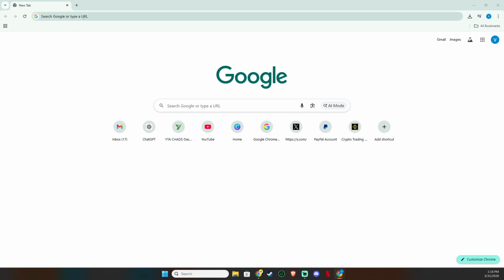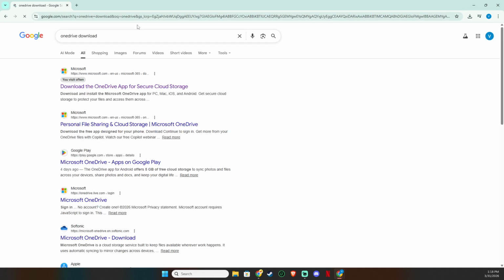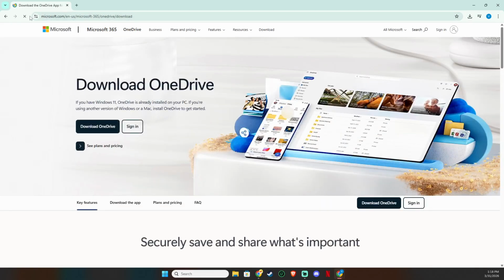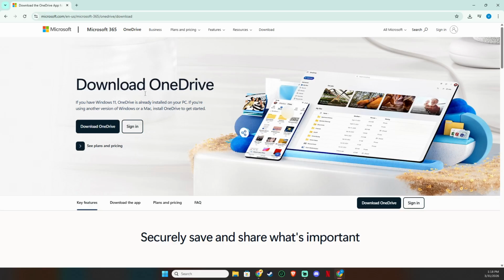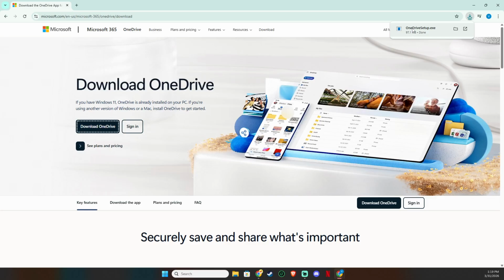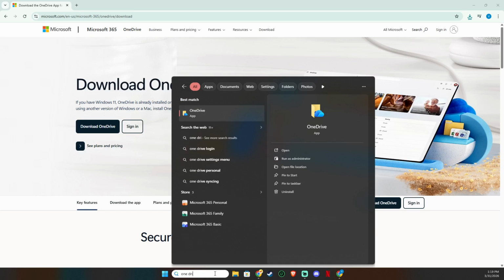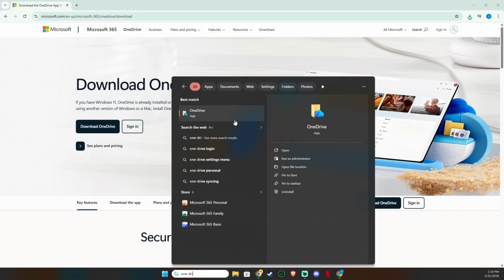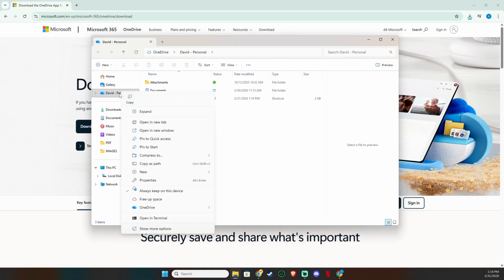How to Download OneDrive App [2026 Full Guide]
How to Download OneDrive App

In this video, we show you exactly how to download the OneDrive app to streamline your cloud storage experience. We explore the essential steps to ensure the application is correctly installed on your device for seamless file synchronization.

Mastering the deployment of this local client is vital for maintaining a real-time connection between your offline files and your cloud environment. We examine the utility of the application interface, focusing on how utilizing a dedicated desktop or mobile presence improves data accessibility and project organization across your entire workflow.

Technical Specs:
Software: OneDrive; Feature: Dashboard